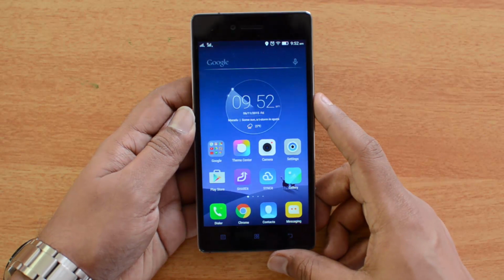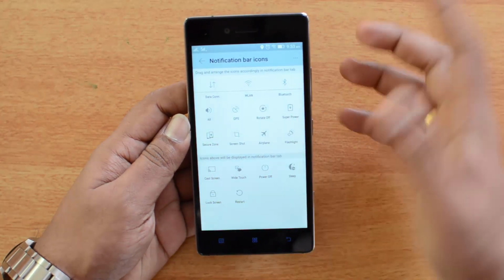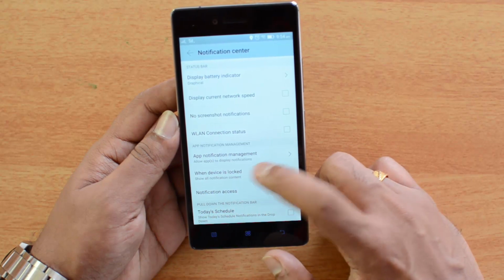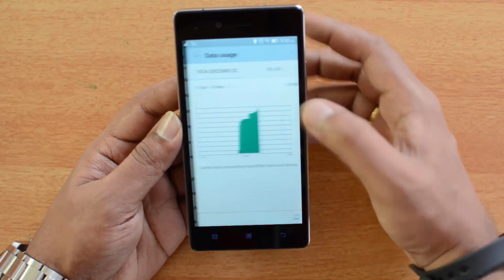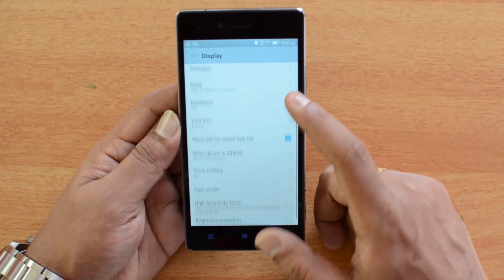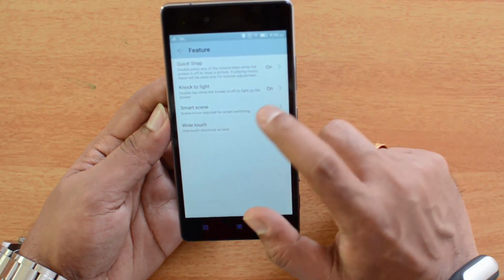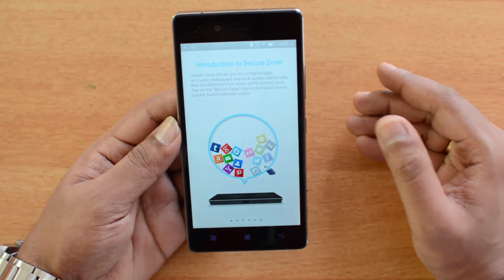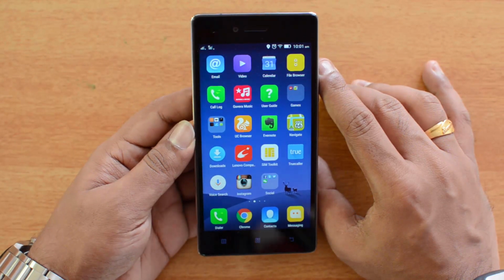Lenovo Vibe Shot Tips and Tricks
Lenovo Vibe Shot comes with Android 5.1 Lollipop and Vibe UI. Here are some of the tips and tricks you can perform on Vibe UI.